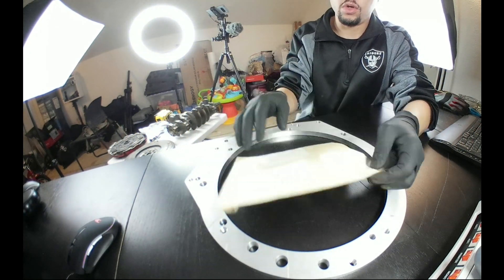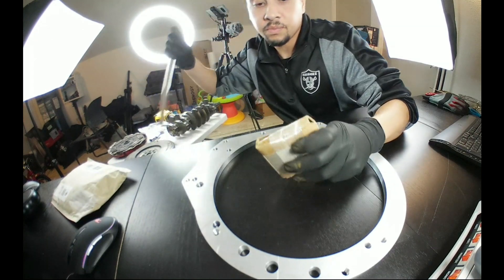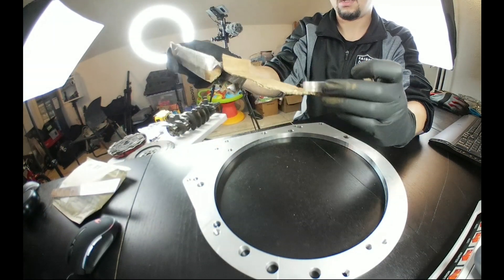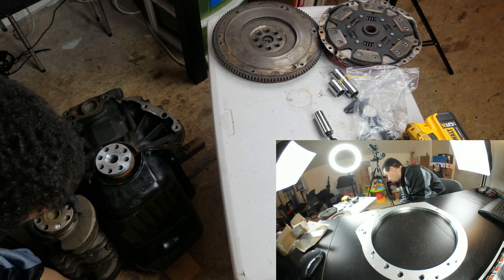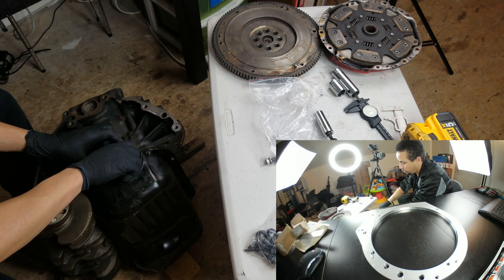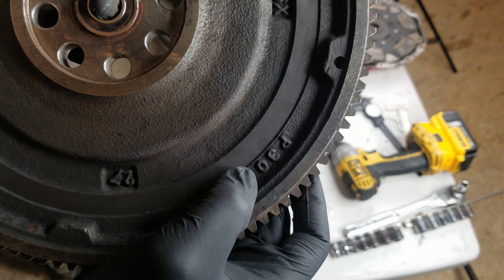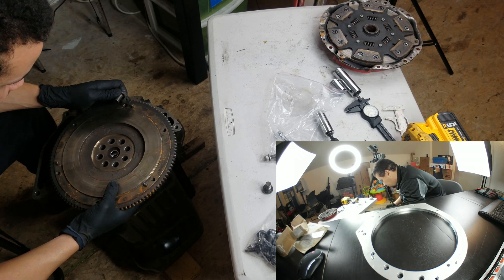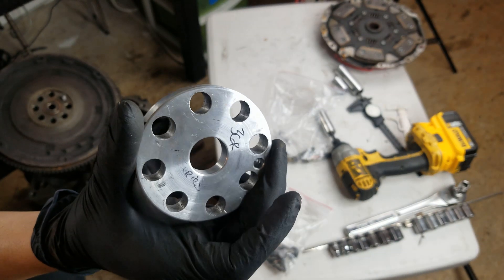A2B Flywheel spacer unboxing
The title pretty much covers it unboxing A2B Flywheel spacer for A2B trans plate swap. I also show what it’s for and where it goes. Just an overview of the spacer and things that are still being worked out with the prototype A series to B series swap kit. Once again, I’d like to give a S/O to Jeremy aka 89T for making a spacer to test with and getting it more step to a complete setup.